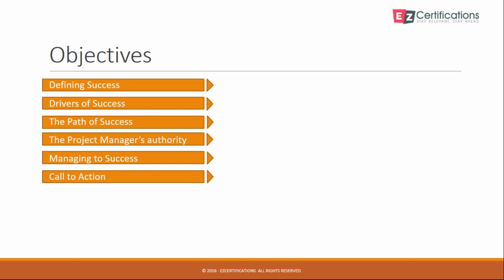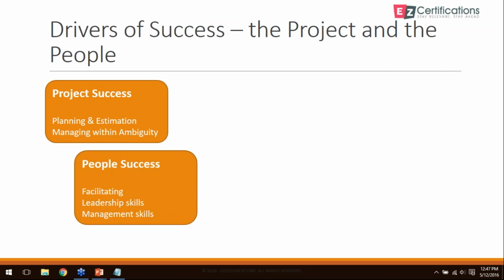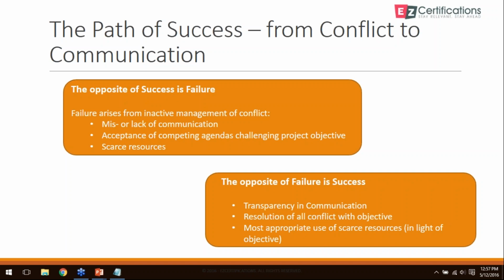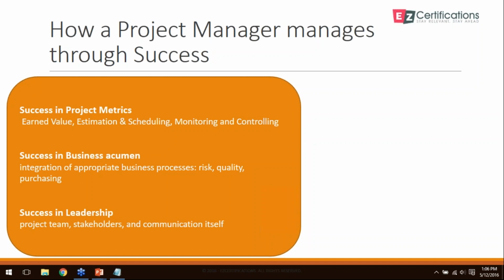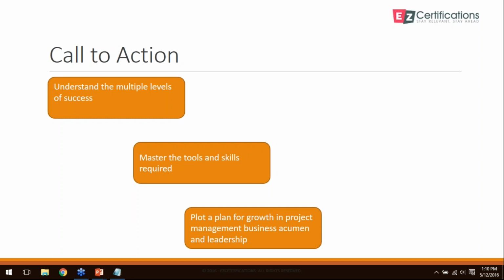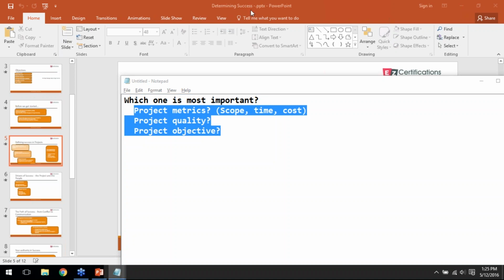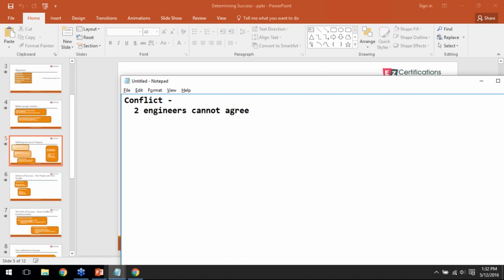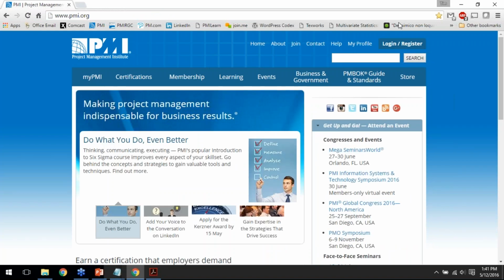The road to project manager By Tim Jerome, PMP® MBA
We've heard that the project management profession is 'accidental' - many people "fall into" the roll, instead of select it as a career. How does this happen, and why? How can we take the reigns and become successful right out of the gate, in order to take advantage of all the leadership and business capabilities it offers?